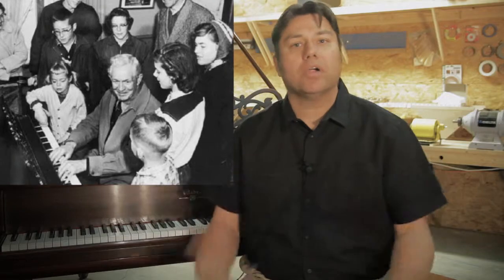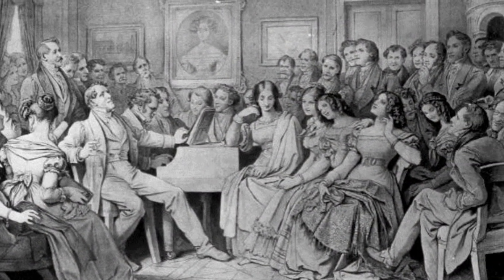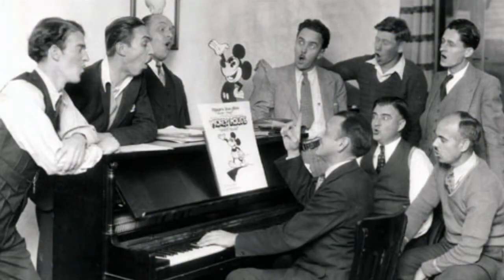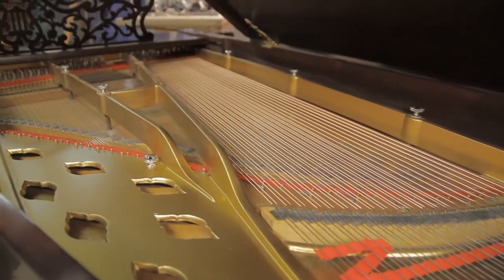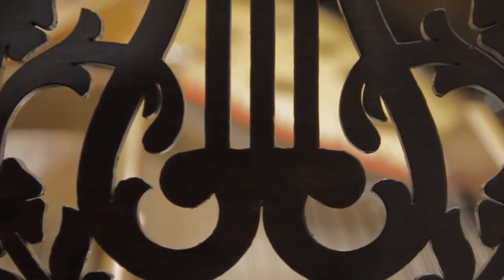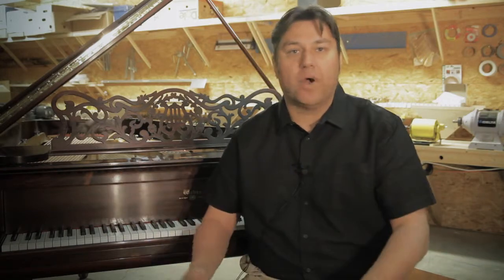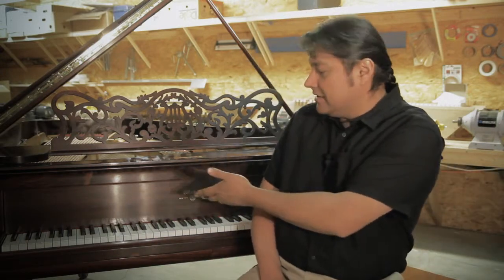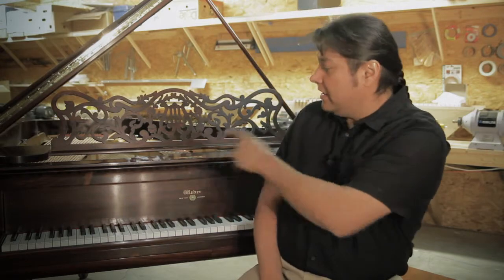Grand American Piano | Introduction to Rebuilt Pianos and Piano Restoration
Grand American Piano | Introduction to Rebuilt Pianos.